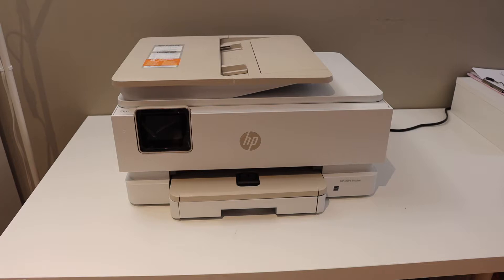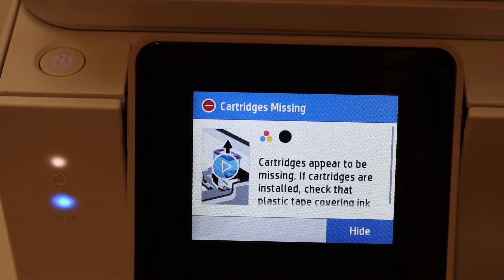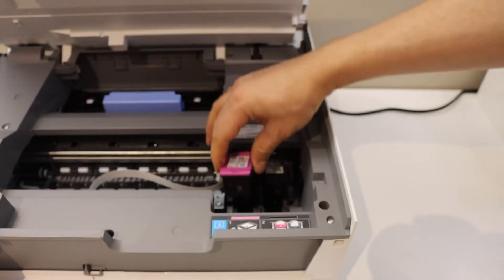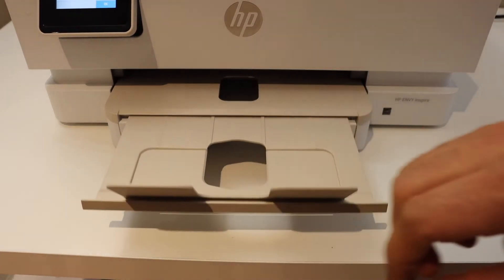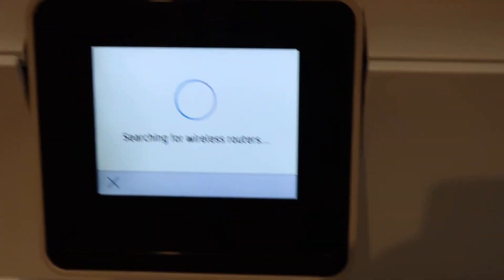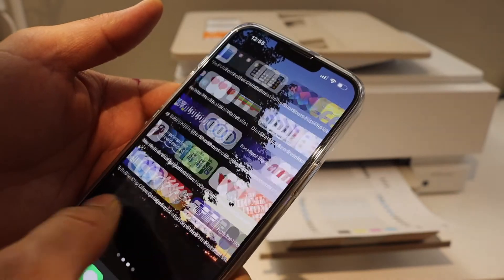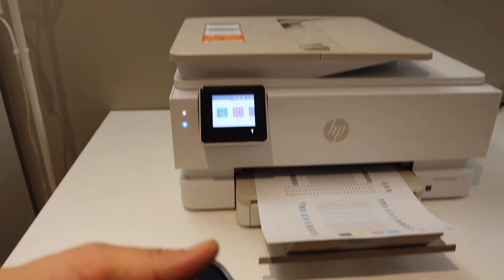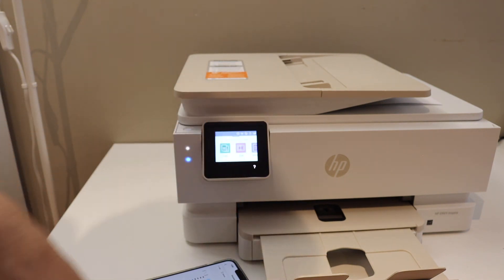HP Envy Inspire 7955e Setup, Install Ink, Load Paper, Wireless Setup, Connect to iPhone, Review.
This video reviews the setup of your new HP Envy Inspire 7955e Printer. How to unbox, install setup ink cartridges, load the paper tray and connect to the iPhone for wireless scanning and printing.